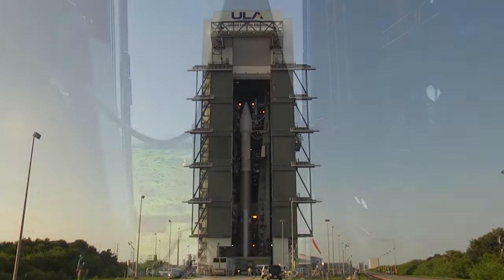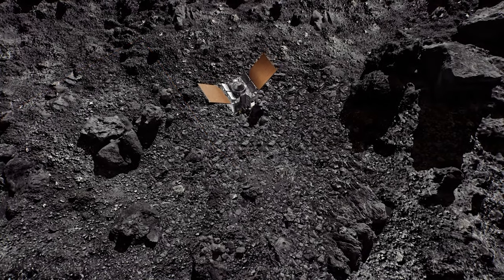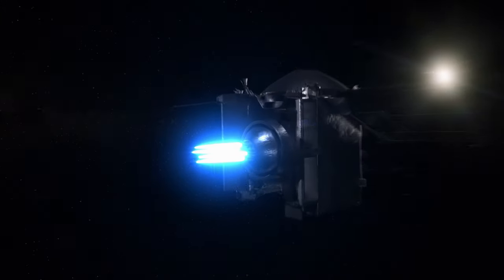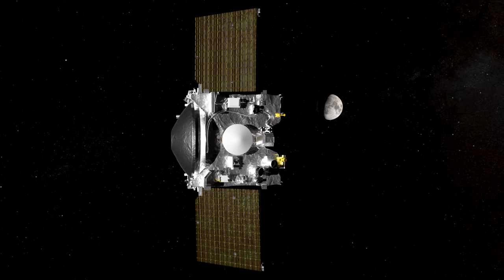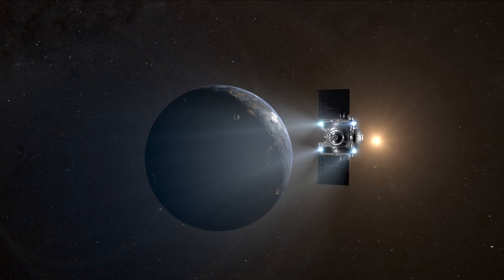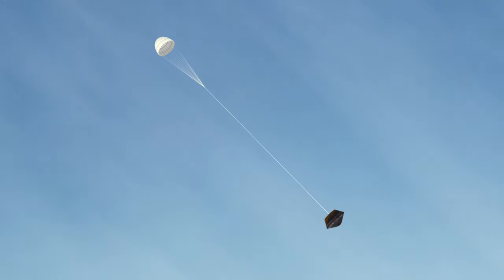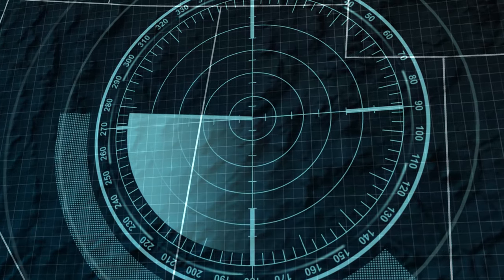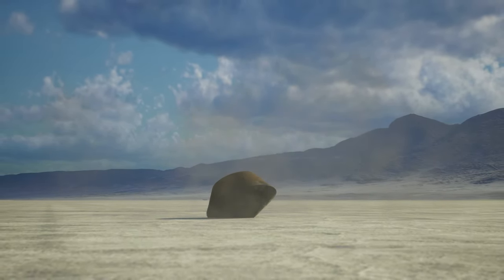To Bennu and Back: Journey’s End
OSIRIS-REx is NASA’s first asteroid sample return mission. It launched in September 2016 on a journey to explore a near-Earth asteroid called Bennu. In October 2020, the spacecraft ventured to the asteroid’s surface and collected about 250 grams of material for delivery to Earth. Now, two years and four months after leaving Bennu, OSIRIS-REx is closing in on the place where its journey began. The mission’s thrilling finale will take place on September 24, 2023, as a capsule containing the Bennu samples touches down in Utah’s West Desert. Follow the journey to Bennu and back
Credit: NASA’s Goddard Space Flight Center
Dan Gallagher: Producer/Narrator
Walt Feimer: Animation Lead
Michael Lentz: Art Director/Animator
Jonathan North: Animator
Jenny McElligott: Animator
Adriana Manrique Gutierrez: Animator
Kim Dongjae: Animator
Angeles Miron: Animator
Josh Masters: Animator
Kel Elkins: Data Visualizer
Dante Lauretta: Scientist
Jason Dworkin: Scientist
Support: Michael Starobin
Support: Lonnie Shekhtman
Support: Chris Meaney
Support: Ernie Wright
Public Affairs: Rani Gran
Music: “A Sense of Urgency” and “Rise to the Challenge” by Daniel Marantz and Michael James Burns, Raydia Music library [PRS]; “Fragments of Time” by Timothy Robert Shortell, Scores of Hypersonic Music [BMI]
This video can be freely shared and downloaded While the video in its entirety can be shared without permission, the music and some individual imagery may have been obtained through permission and may not be excised or remixed in other products. Specific details on such imagery may be found For more information on NASA’s media guidelines,

It looks like YouTube is throttling my uploads!